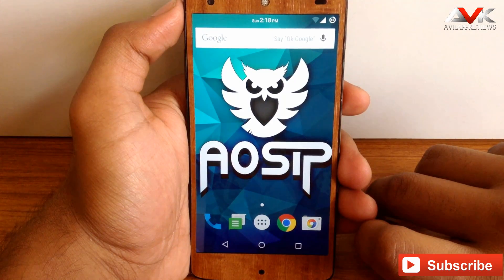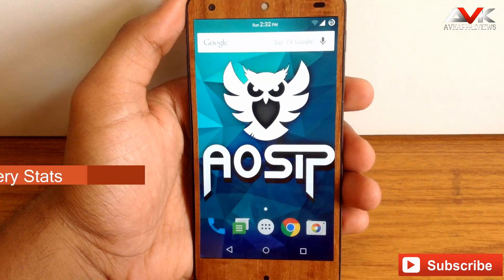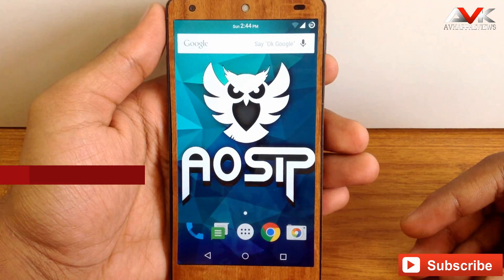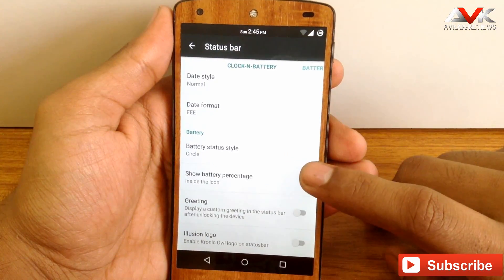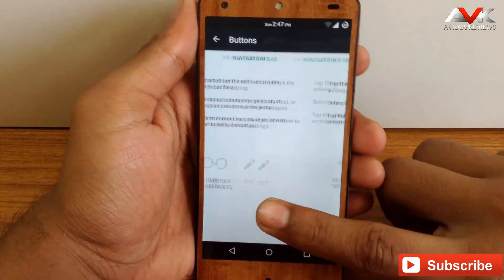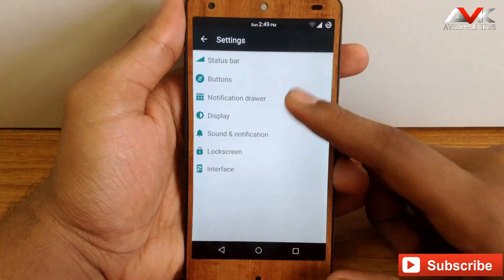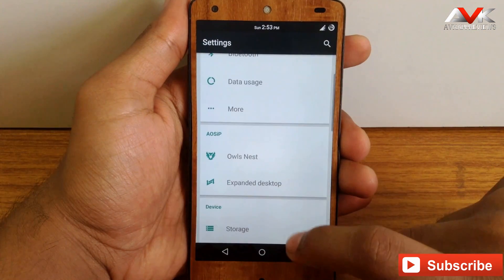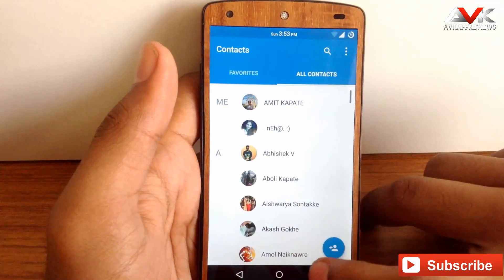[In-Depth Review] AOSiP ROM for Nexus 5 [Android 5.1.1][LMY47V]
This is the in-depth review of AOSiP ROM for Nexus 5. I have used this ROM for about a week. I have tested 4 different kernels with this ROM. This is the Fastest AOSP based ROM i have used till now, The timeline of the video is as follow :

This is the in-depth review of N5X or known as Nexus Experience ROM for Nexus 5. I have been using this ROM from 10 days now. I have covered all the aspects in this review .i have tried five different kernels with this ROM. The timeline for the video is as follow :

1. Installation & basic info (00:20)
2. Benchmark Scores (01:10)
3. Battery Performance (01:28)
4. Customization options (02:45)
5. Gaming & multitasking performance (07:03)
6. Final verdict (07:33)

Follow me on :
Google+: +AVKAppReviews